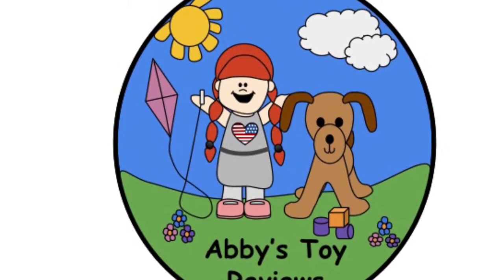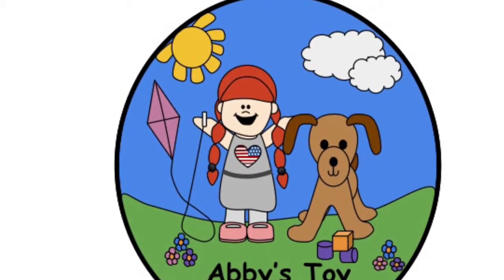Treehouse ice pop speed painting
Abby creates a tree house detectives speed painting them into ice pops.